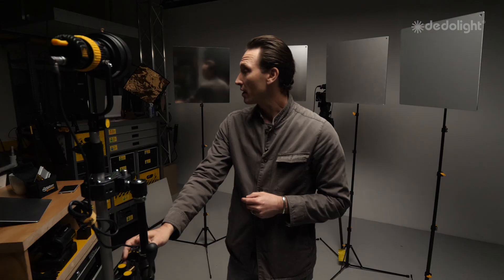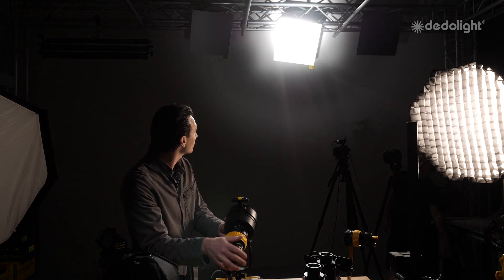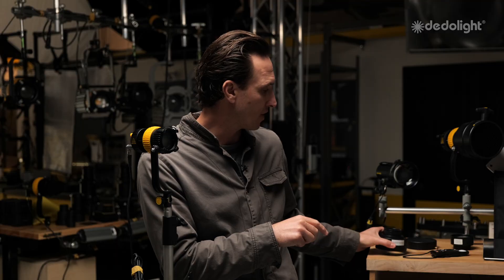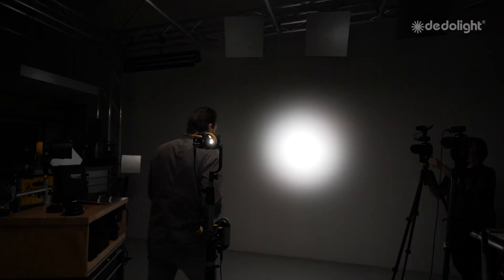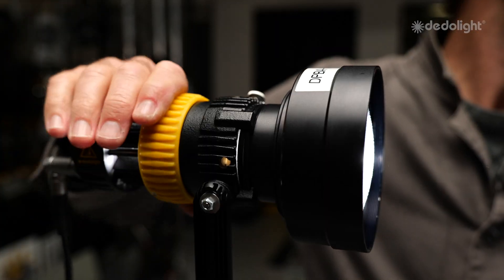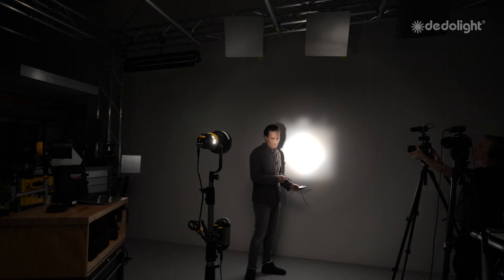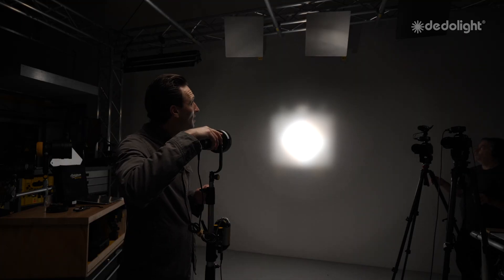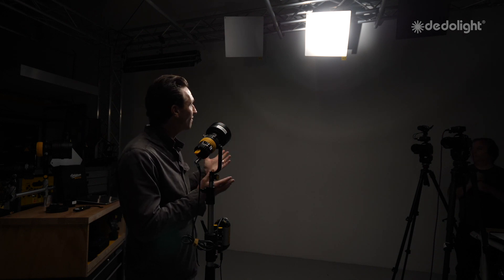Dedolight Beam Intensifier Demo for Lightstream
DPBA610 demo with DLED3-BI - 01:34
Results used with Lightstream reflector - 03:04

Ever had an attachment to fit on your light which creates upwards of 550% MORE light output? The magic of Parallel Beam Intensifiers by dedolight is demo'd in this quick video. All dedolight focusing light heads now have a DPBA unit, or a Parallel Beam Intensifier, which warps the beam into a very hot spot. The parallel beams are then controllable using Lightstream, or other cinema reflector systems. The magic of the Beam Intensifiers is what brings the reflectors to life. This demo shows a tiny 40w DLED3-BI focusing light head with its DLBA-610 Beam Intensifier. The output of the light is magnified by 550% using the DPBA-610, and the new light created with reflectors is unlike any 40w light you've ever seen.